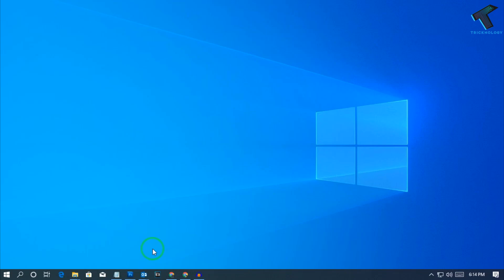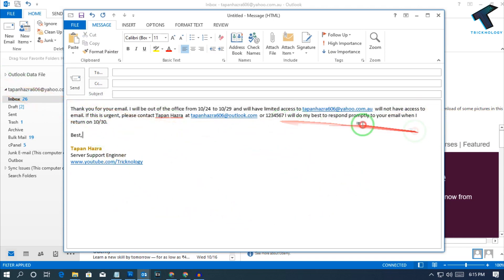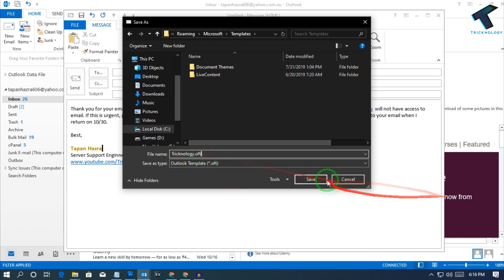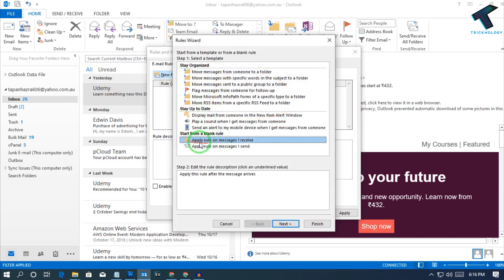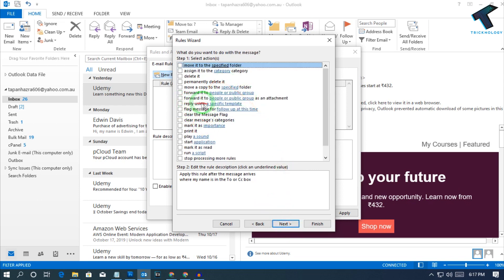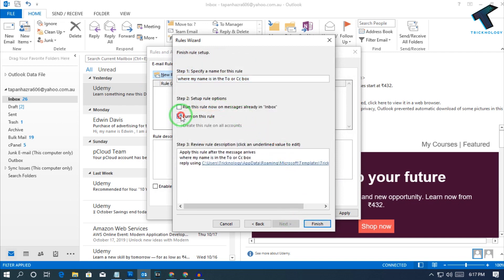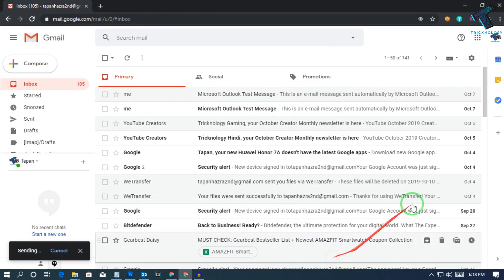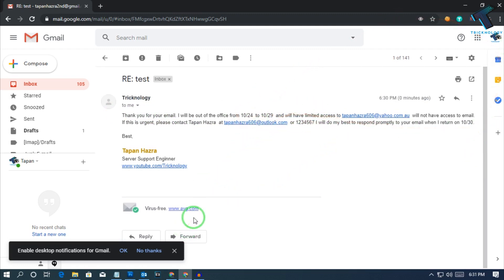How to Set an Out of Office Auto Email Message in Outlook 2013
In this video, I will show you guys how to set an out of office auto email message for your clients in outlook 2013 you can also try this method on outlook 2007, outlook 2010 or outlook 2016, etc. So here is the step by step tutorial for Microsoft outlook 2013 out of office automatic reply configuration.